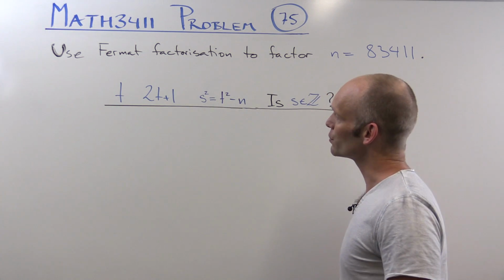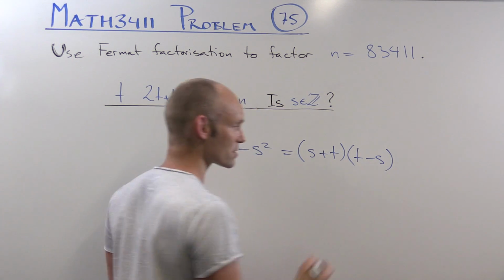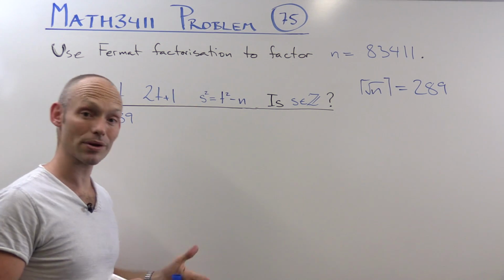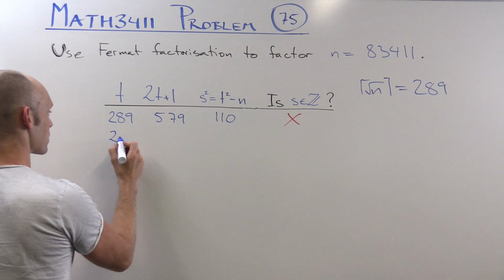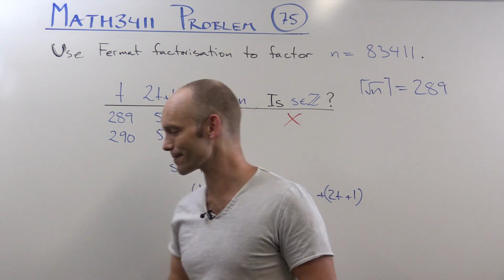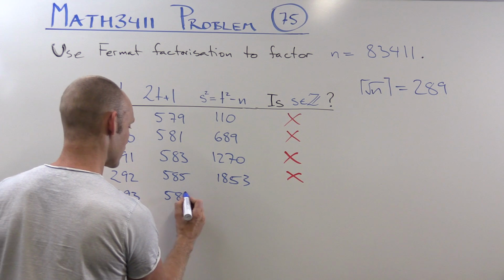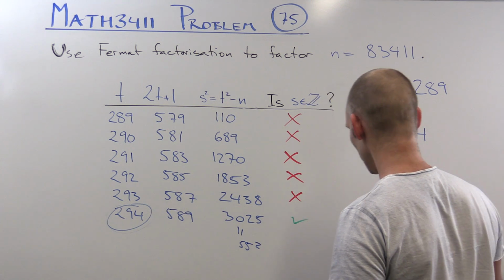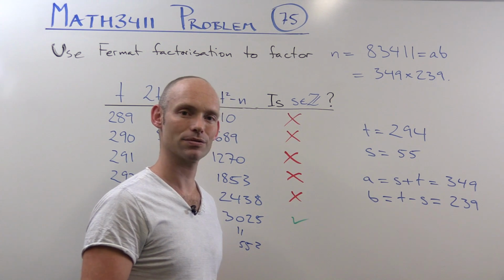MATH3411 Problem 75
We use Fermat factorisation to factor one of the three integers given in the problem.

Presented by Thomas Britz, School of Mathematics and Statistics, Faculty of Science, UNSW Australia